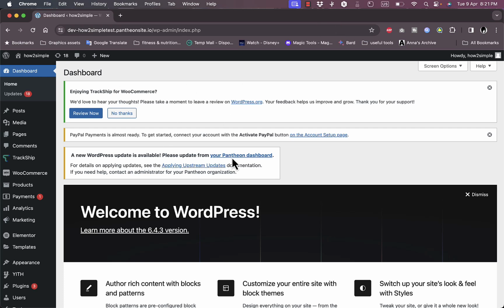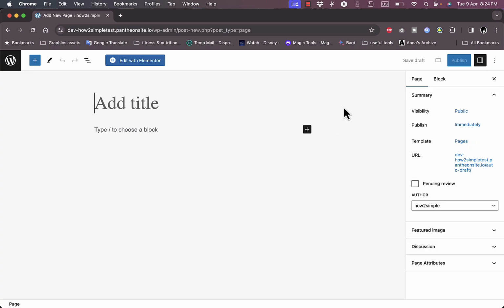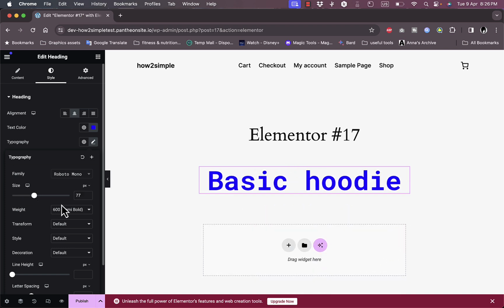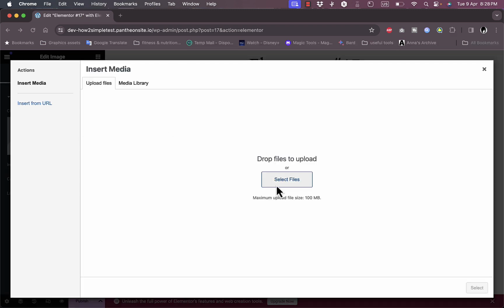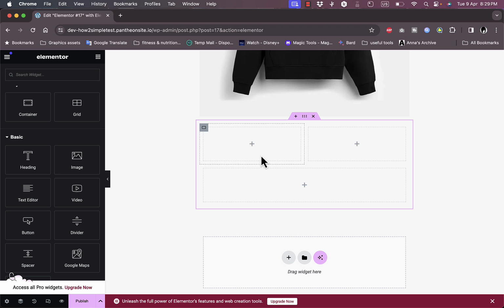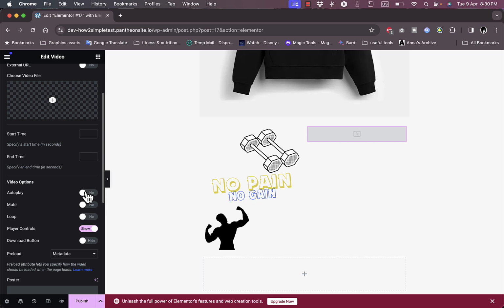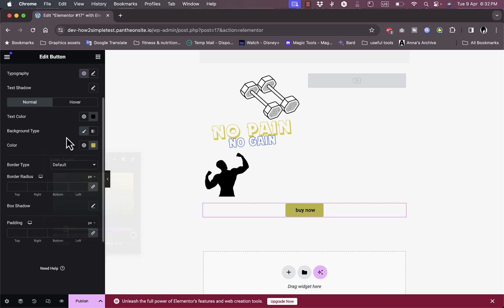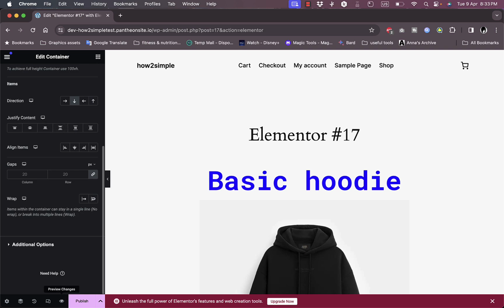How to Create Single Product Page in Elementor | WordPress Tutorial 2026